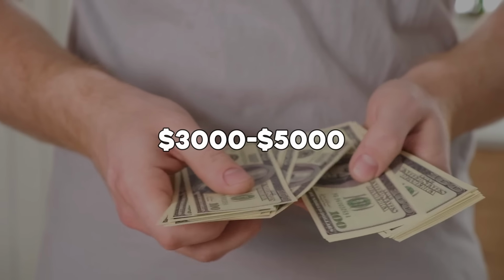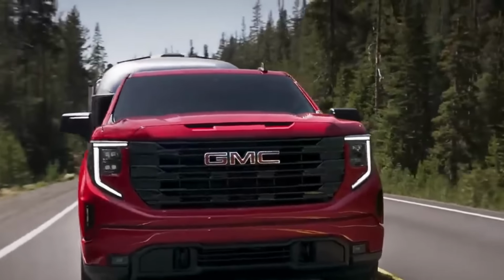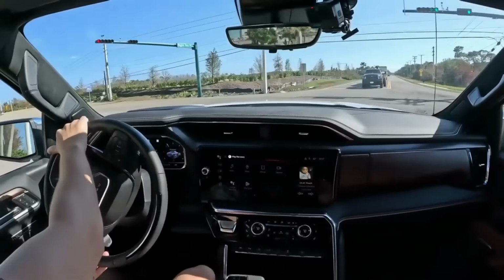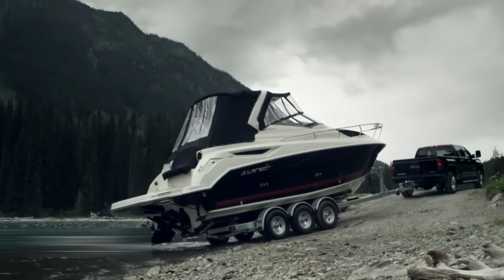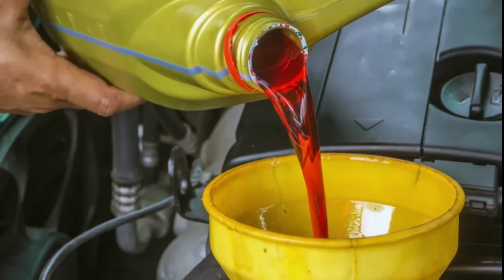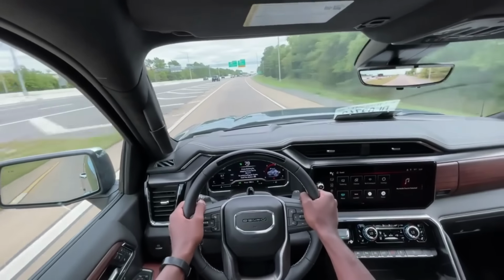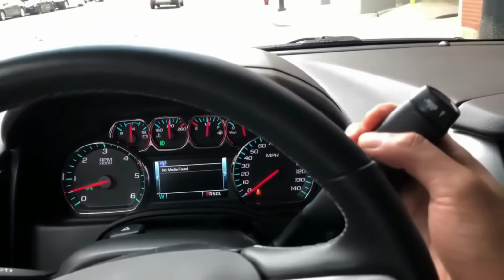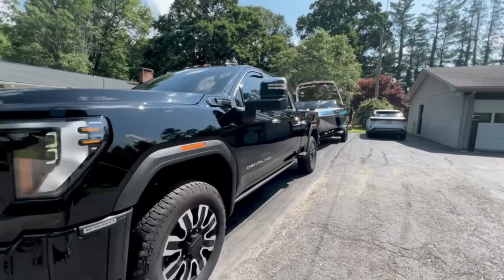NEVER Do This in an Automatic GMC Transmission (Big Mistake)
A transmission rebuild costs three to five thousand dollars. And in almost every case, it didn't have to happen.

Nine mistakes GMC owners make every day — most without knowing — that destroy the 4L60E, 6L80, 8L90, and 10-speed from the inside out. One takes one second to fix. Another is completely free. And the most expensive mistake on this list isn't a driving habit — it's ignoring a warning sign that costs a hundred bucks to fix now and four thousand to fix later.

Shifting from Drive to Reverse without stopping. Dropping into Neutral at red lights. Parking on hills without the parking brake. Skipping Tow/Haul mode while towing. Using only brakes going downhill. The "lifetime fluid" myth. Cold morning launches. Forcing four-low at speed. And ignoring the early symptoms that turn a $200 fix into a $5,000 rebuild.

Every fix on this list costs nothing or close to it. Every failure costs thousands. Now you know the nine things that lead to a rebuild — and the nine things that prevent it.

Everything GMC. Every week. No fluff. Just the stuff that saves you money.